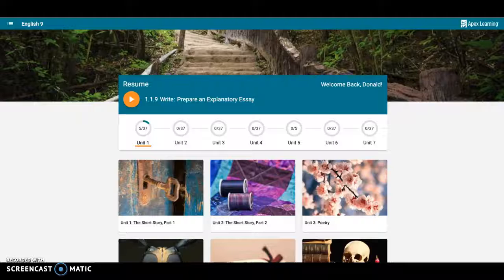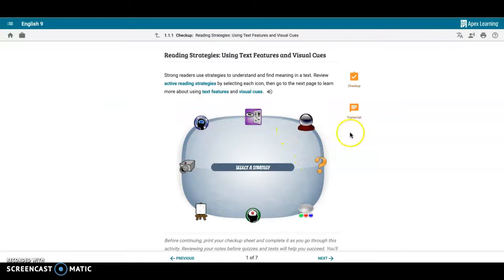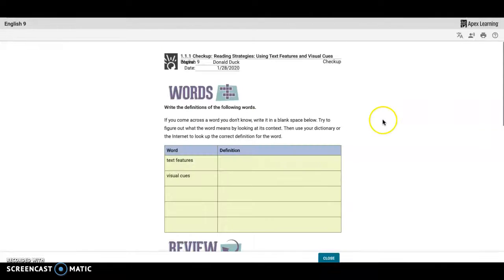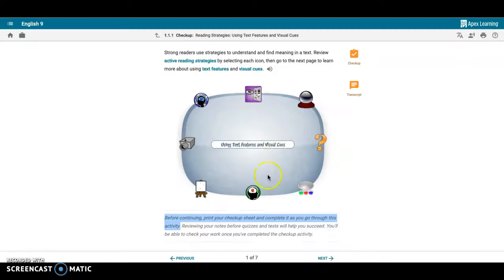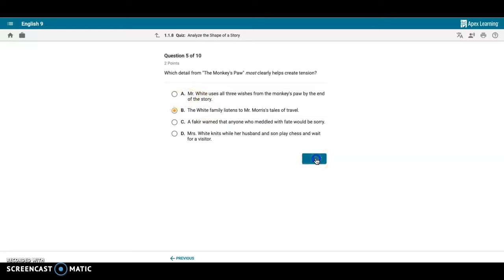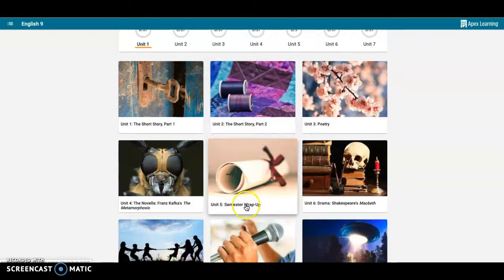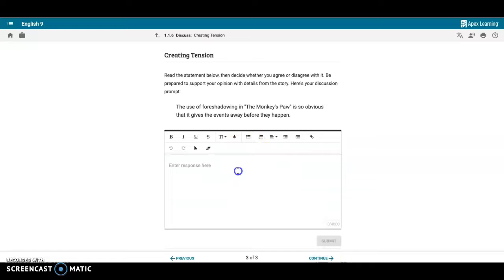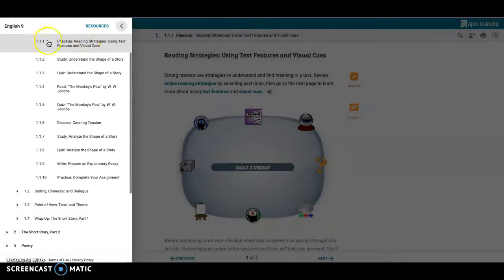English 9 - Student Version